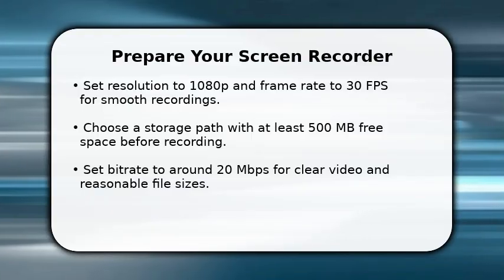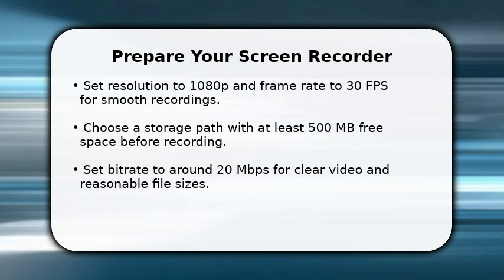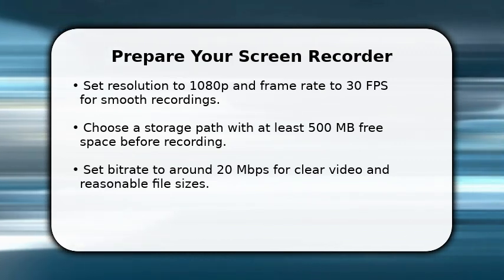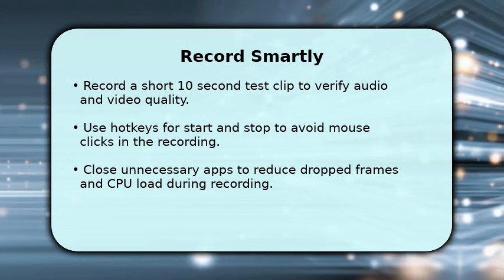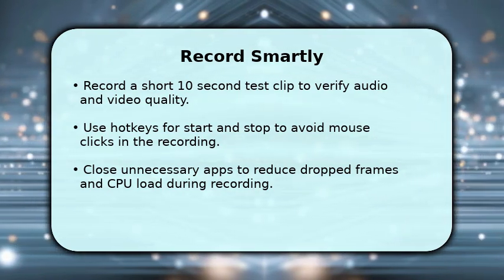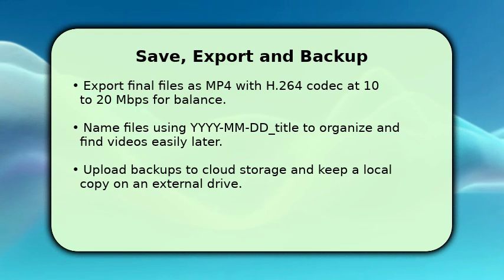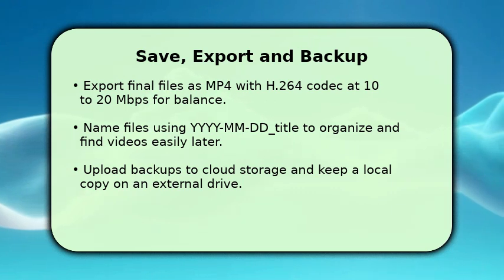How to Save Screen Recorder Video - Easy Guide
How to Save Screen Recorder Video - Easy Guide | 🔒 Surfshark VPN Deal — Stay private and secure. $1.99/mo + 3 Months Free ▸

Discover the simple steps to preserve your screen recording on various devices. This guide covers essential tips for saving, transferring, and organizing recorded videos from smartphones, tablets, and computers.

save screen recorder video, screen capture save method, preserve screen recordings, transfer saved screenshots, organize captured content